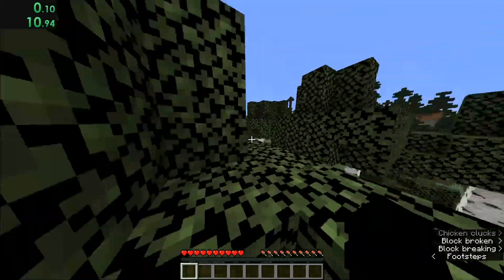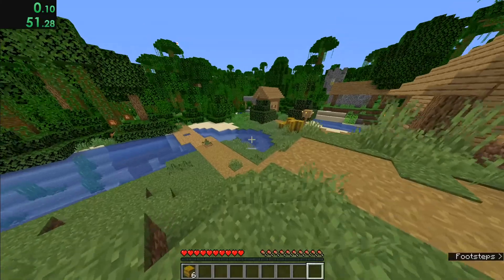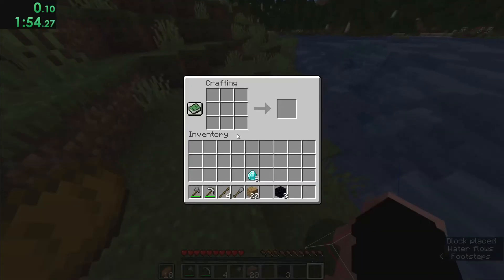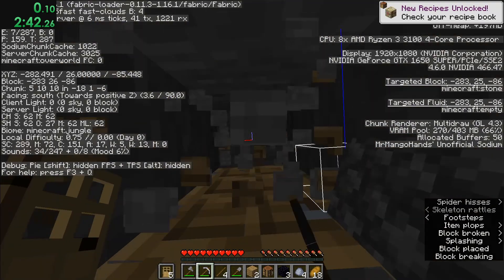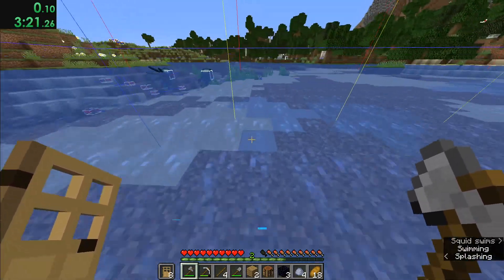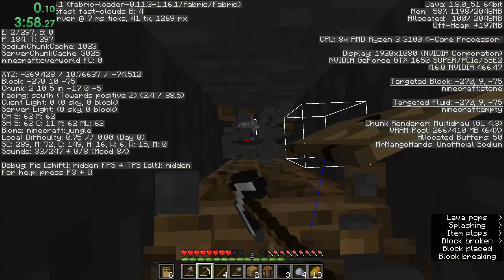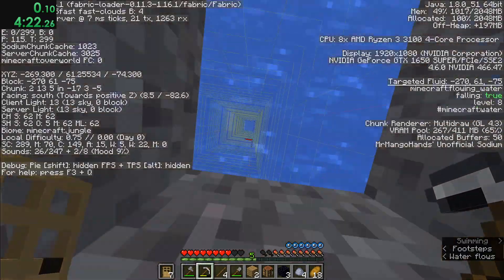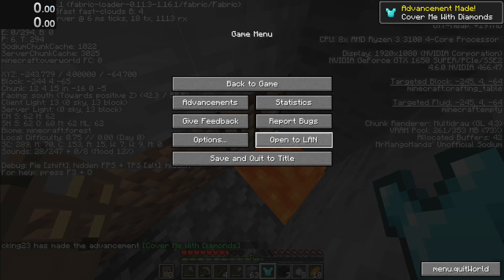full diamond armor rsg 1.16.1 (FWR) 5:34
through the power of loud keyboard sounds, bob ross and a loud brother I managed to get full diamond  armour in 5:34 minutes, I was shaking at the end and am now happy